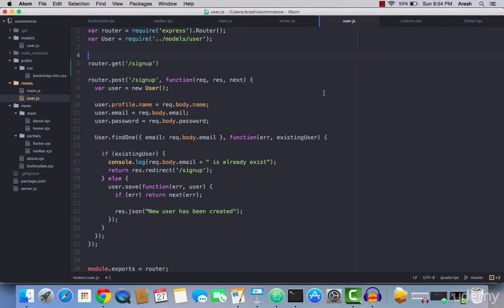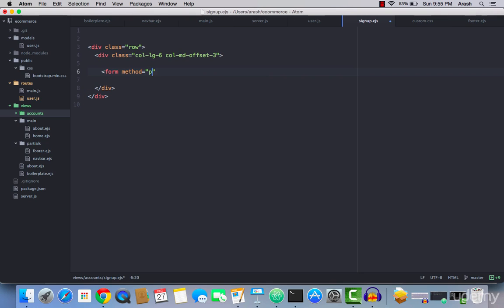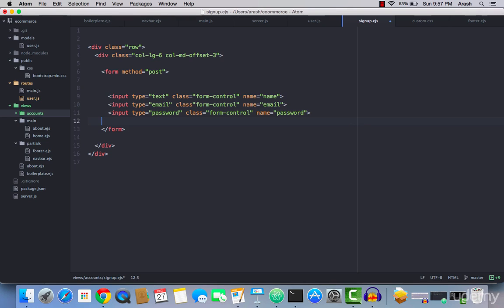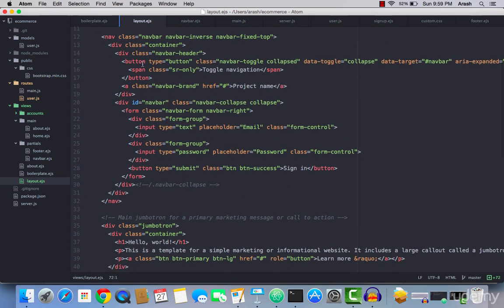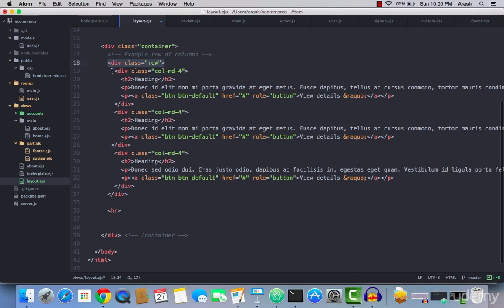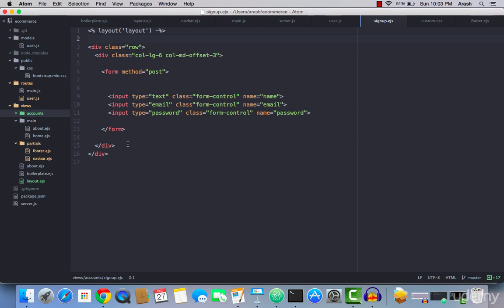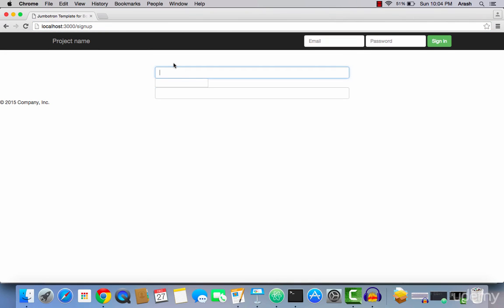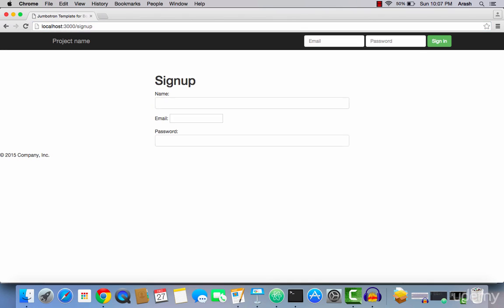020 Signup Part 2